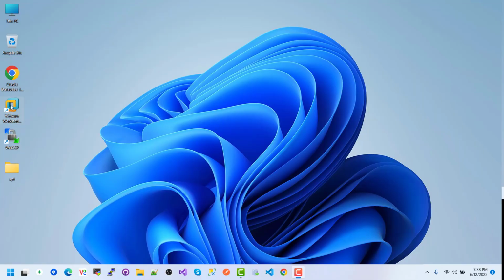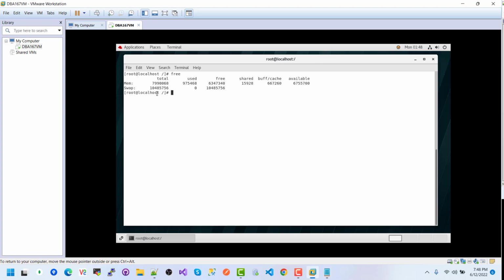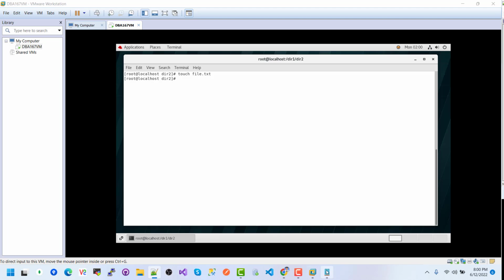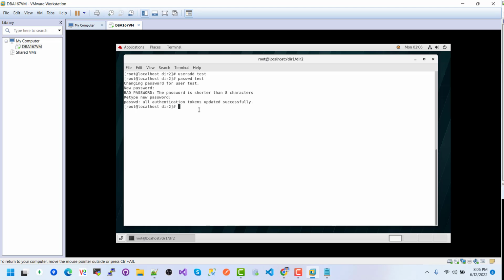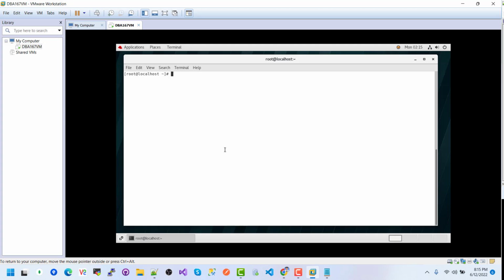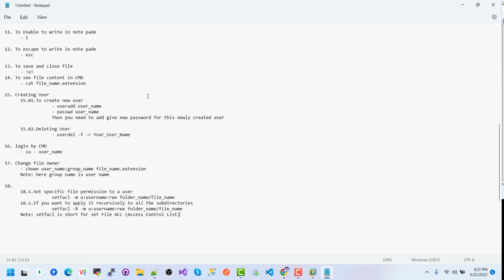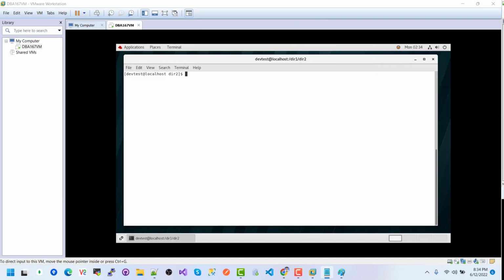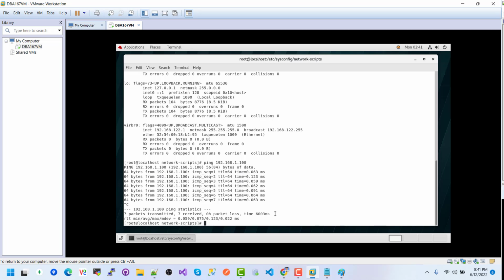Red Hat Enterprise Linux Basic Commands | RHEL Fundamentals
► Main Playlist for this video..

►Content:
Red Hat Enterprise Linux CLI Commands
🔗Content Detail Link🔗  shorturl.at/GHKLT

00. To see current directory
 - pwd
 Output: /Current_Directory_Name

01. To Change Directory
 - cd [/direcotory_name]
   Ex. cd /my_directory

02. To Displays the amount of diskspace file available
 - df -kh
 Note: kh - human readable in kilobyte size.

03. To see Space in kilobyte
 - free
 for megabyte
 - free -
04. To see current directory
 - pwd
 Output: /Current_Directory_Name

05. To make directory
 - mkdir directory_1
- mkdir -p /directory_1/directory_2/. /directory_n

 - remove directory rmdir directory_name

06. To create a file
 - touch file_mame.extension

07. To display files in serially
 - ls

08. To display files by list
 - ll

09. To show list of file with human readable
 - ls -larth
 Or
 - ll -larth

10. Open a file in CMD
 - vi file_name.extension
 Example: vi file.txt

11. To Enable to write in note pade
 - i

12. To escape to write in note pade
 - esc

13. To save and close file
 - :x!

14. To see file content in CMD
 - cat file_name.extension

15. Creating User
 15.01.To create new user
   - useradd user_name
   - passwd user_name
   Then you need to add give new password for this newly created user

 15.02.Deleting User
   - userdel -f -r Your_User_Name

16. login by CMD
 - su - user_name

17. Change file owner
 - chown user_name:group_name file_name.extension
 Note: here group name is user name

18.
 18.1.Set specific file permission to a user
   setfacl -m u:username:rwx folder_name/file_name
 18.2.If you want to apply it recursively to all the subdirectories
   setfacl -R -m u:username:rwx folder_name/file_name
 Note: setfacl is short for set File ACL (Access Control List)

18. Change file mode
 - To give read permission to a file owner
  - chmod 400 file_name/direcotory_name

 - To give read & write permission to a file owner
  - chmod 600 file_name/direcotory_name

 - To give read, write and access permission only to a file owner
  - chmod 700 file_name/direcotory_name

19. Configuring IP
 - To display current ip configurations
  - ifconfig

 - To change on network path
  - cd /etc/sysconfig/network-script/

 - Then ls
 - To open if cfg in note pade
  - vi ifcfg-eth0

 Now we need to change
  ONBOOT = YES
  BOOTPROTO=none

 Add below lines
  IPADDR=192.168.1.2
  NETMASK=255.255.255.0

Searchable Keywords:
Linux Basic Commands - Part I | RedHat Enterprise Linux 9 | RHCSA | RHCE | RHEL 9
Red Hat Enterprise Linux Basic Commands for beginner
RHCSA & RHCE - RHEL
Red Hat Online Class (RHCSA)
RHCSA (Red Hat Linux Training) Beginner Course
Linux Command Line Tutorial For Beginners | Bash Terminal | Linux Terminal
RedHat Basic Terminal Commands
red hat linux commands - basic commands : red hat linux 7 basic commands
Install Redhat on VirtualBox | Redhat Enterprise Linux 8.5
How to download and install RHEL(Redhat) 9 on VMWare workstation step by step
Redhat Linux basic commands
Linux commands : Clear your Linux Basics in 25 min for beginners
RHCSA Full Course In One Video | Zero To Hero | Red Hat Enterprise Linux Full Course
What is basic command of Linux?
Is Red Hat Linux for beginners?
What 5 commands a Linux admin should know?
What is Red Hat Enterprise in Linux?